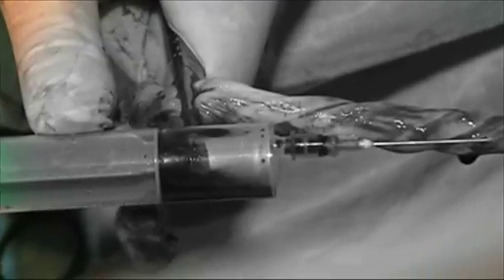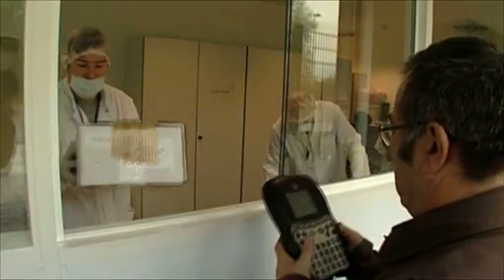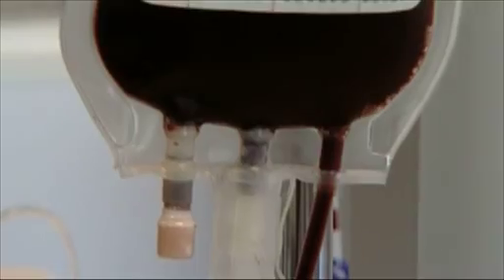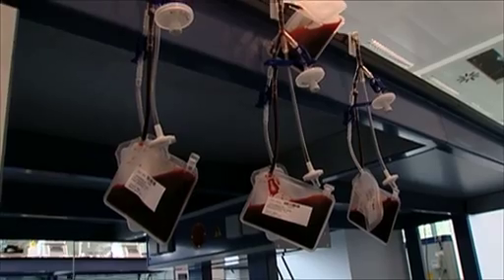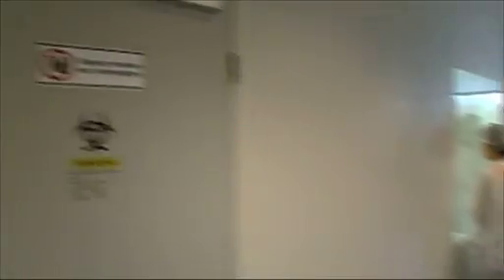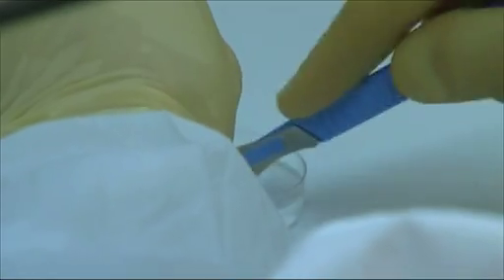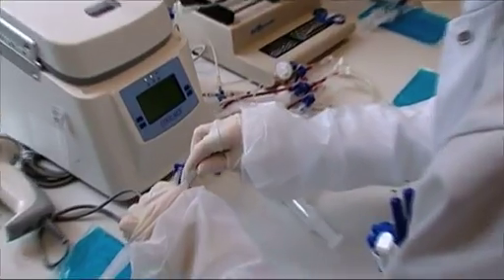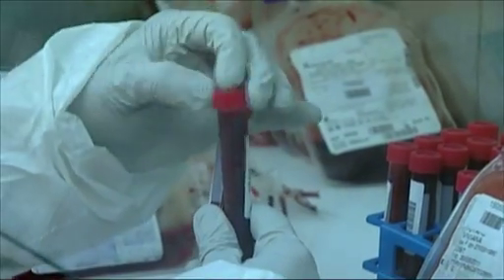Cord blood and tissue processing at Cryo-Save Labs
Dr. Sally Sennitt guides us through the registration, processing, testing, freezing and storage of cord blood and tissue at Cryo-Save Lab, Belgium.